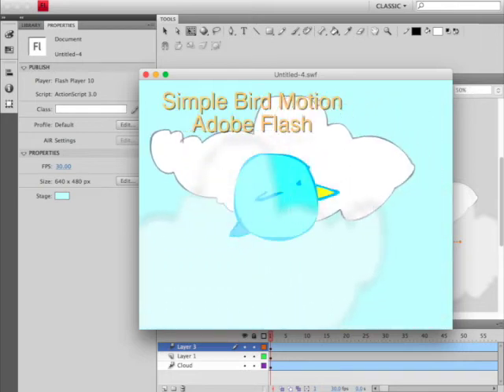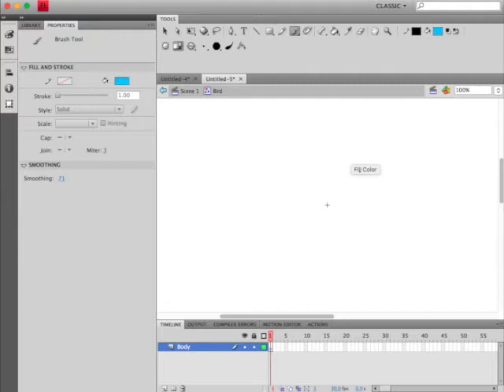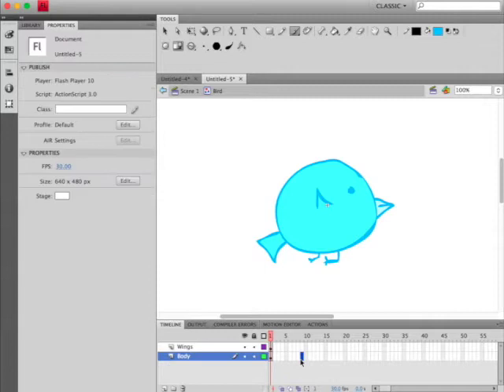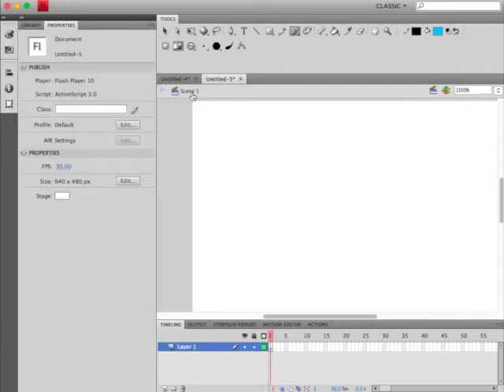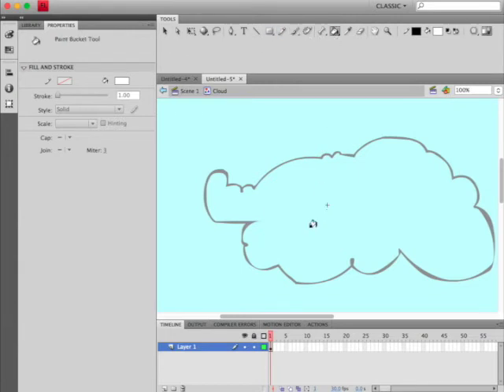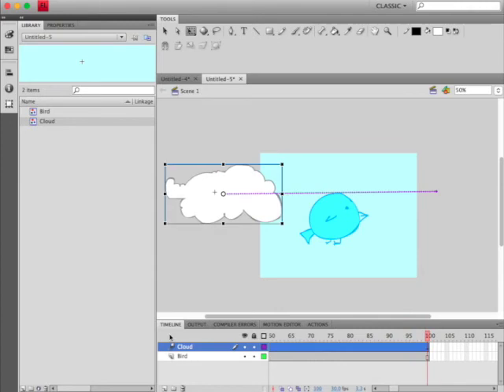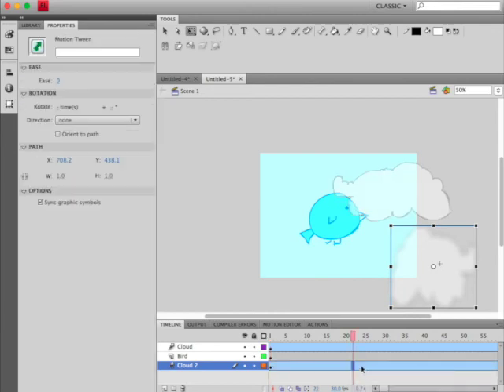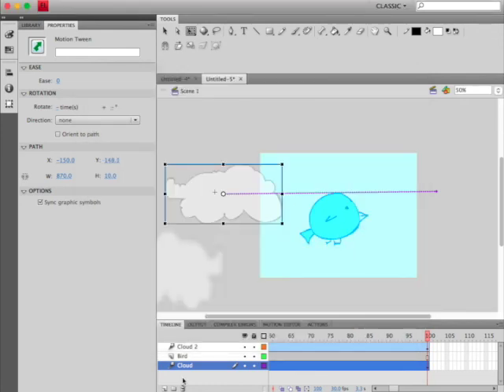Bird Motion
A simple animation that illustrates moving the environment rather than the subject. This gives the illusion of a camera following a subject and helps to give variety to the types of looks we give in a production.